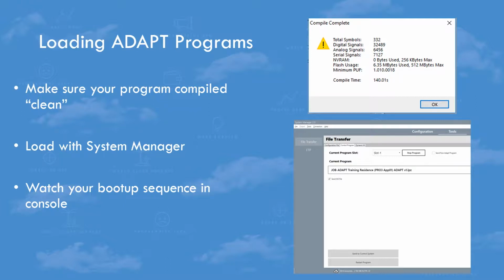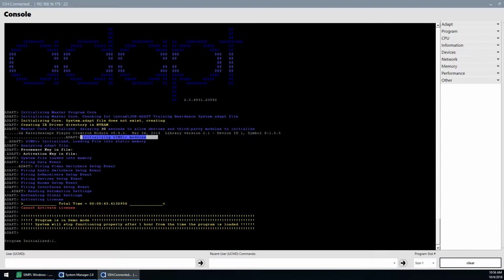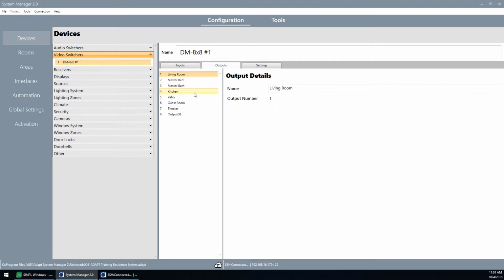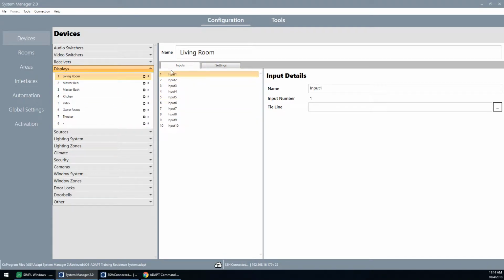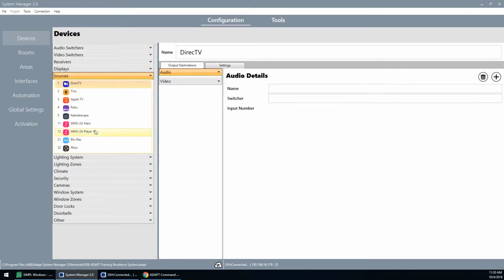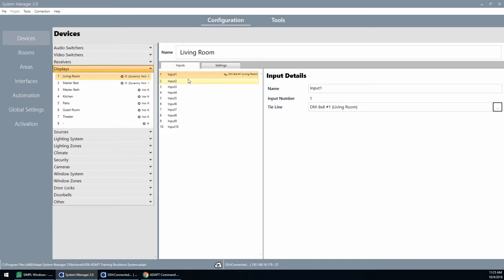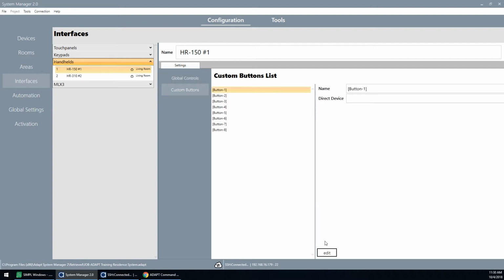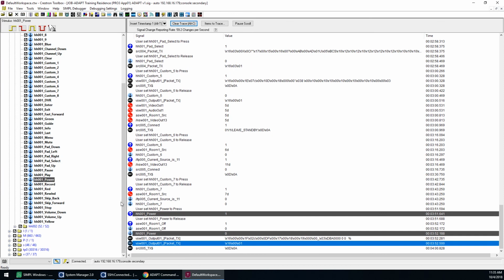Section 7: ADAPT AV in System Manager